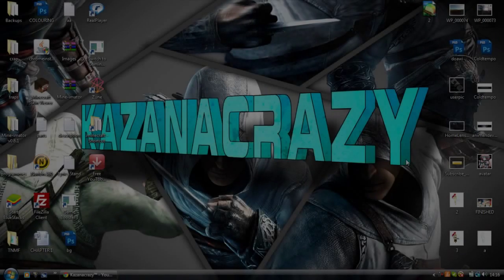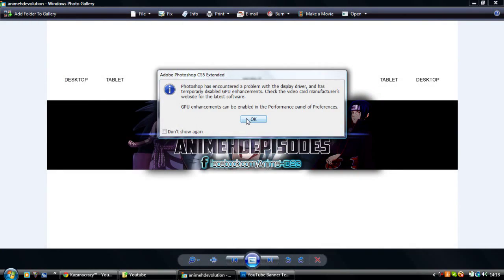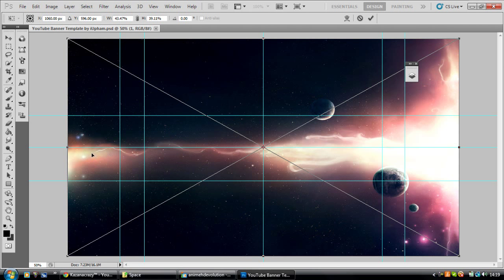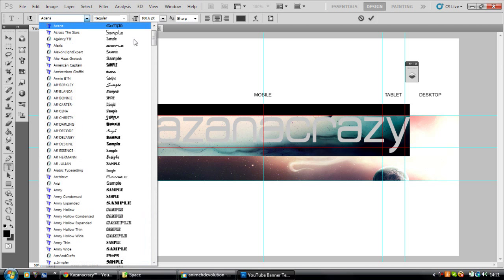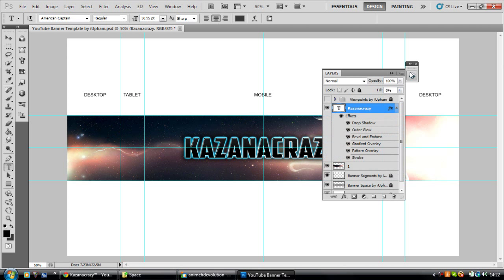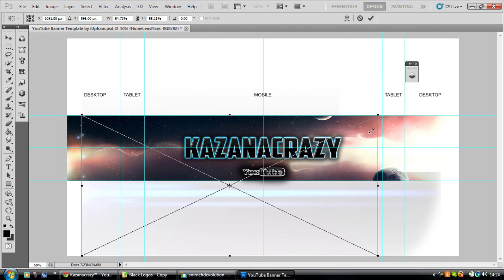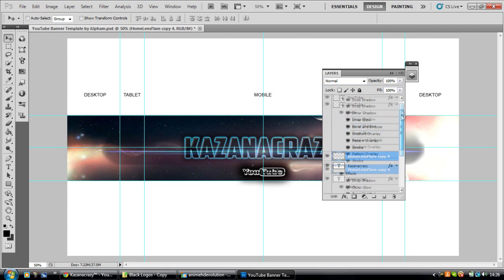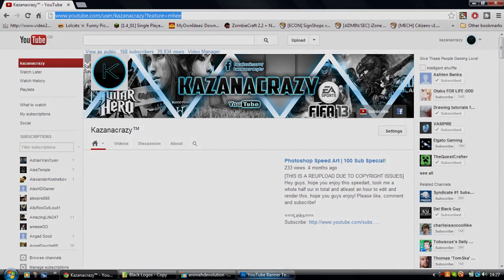Photoshop Tutorial | How to Make A Detailed Youtube Banner in CS5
Here's a little quicky for you guys, I'd suggest start watching from 1:00 as it does take me a while to get through all my rambling! BYEEE!

Steam: containment33

Skype: jack.david.scott.warn
Steam: containment33